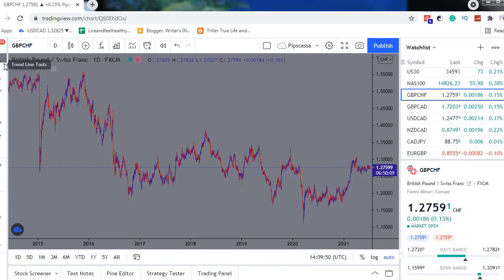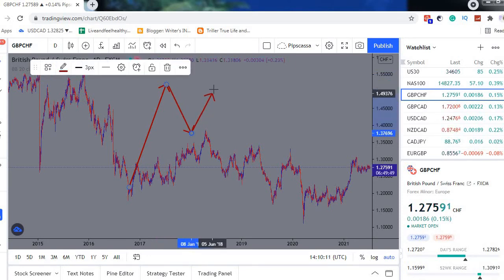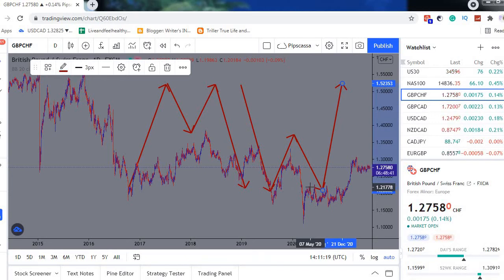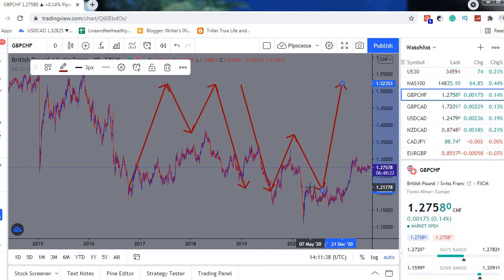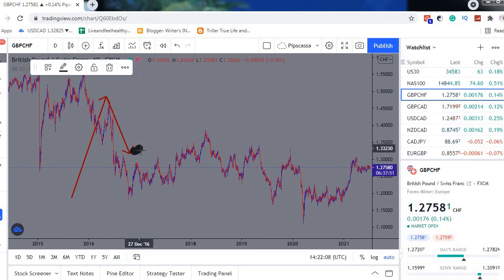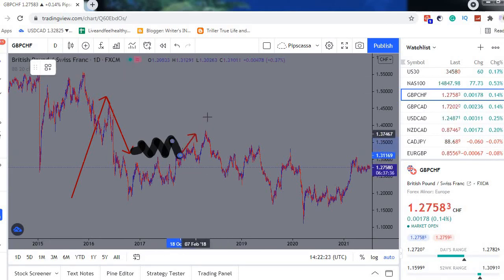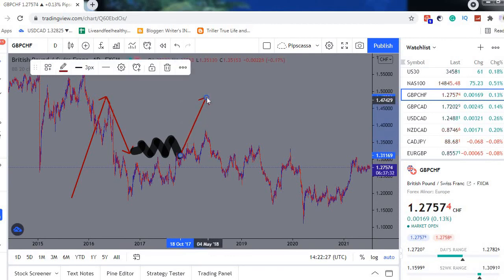How To Trade Forex Market Structure Pt 2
In this video, you’ll learn:
1. The different variants of the Ms.

2. The different variants of the Ws.

3. How to spot them.

4. How to trade them.